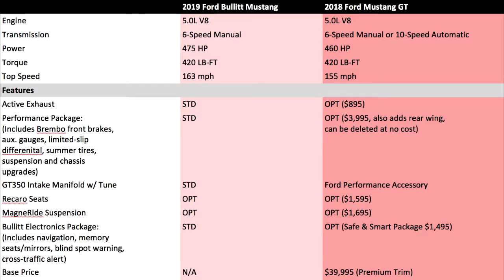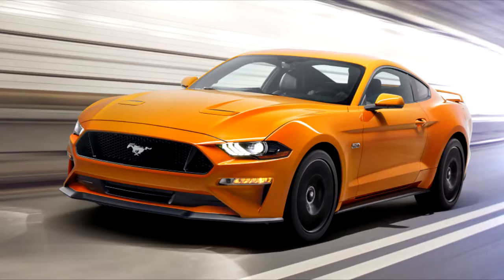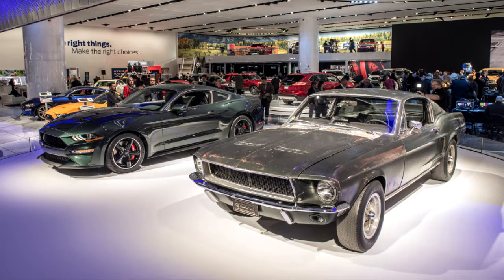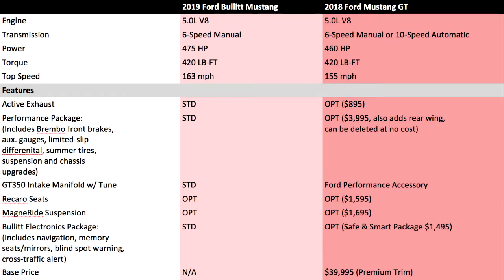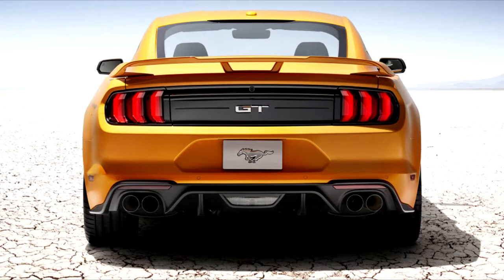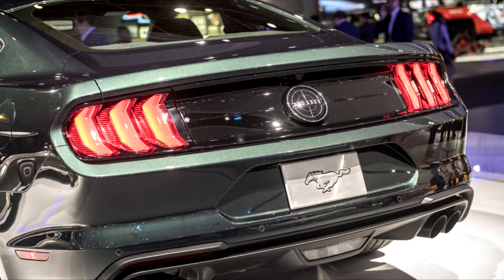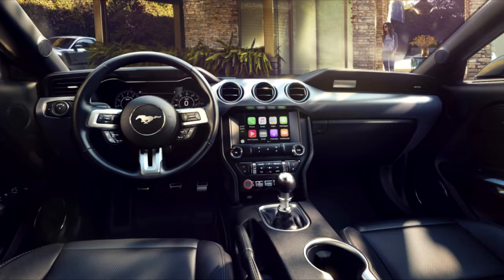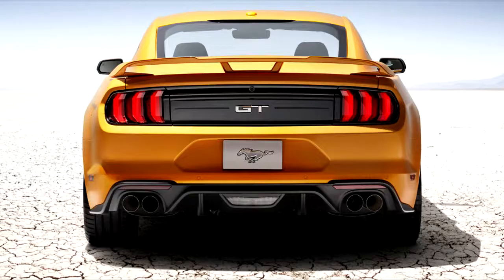specs and features compared, Ford Mustang GT vs Bullitt